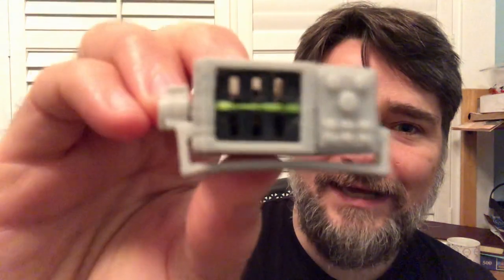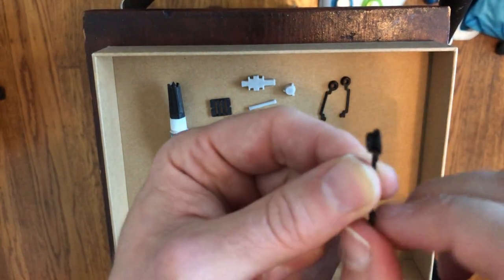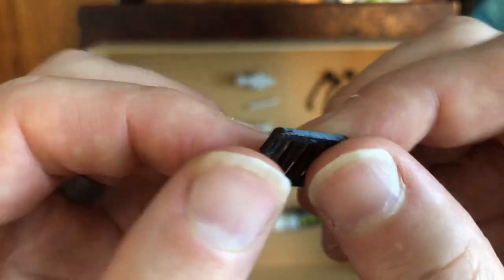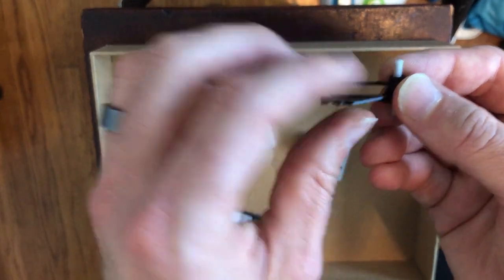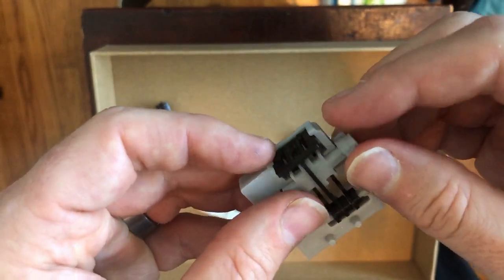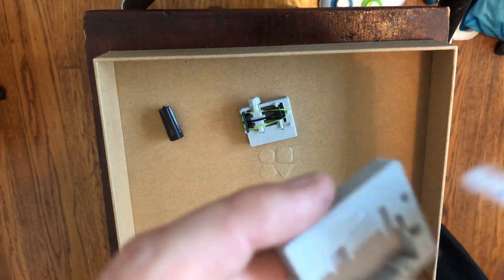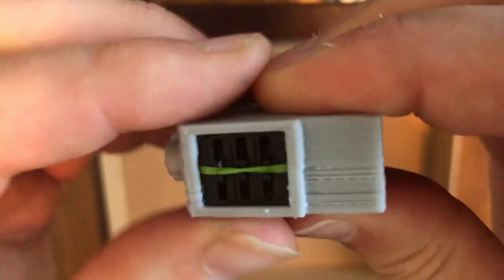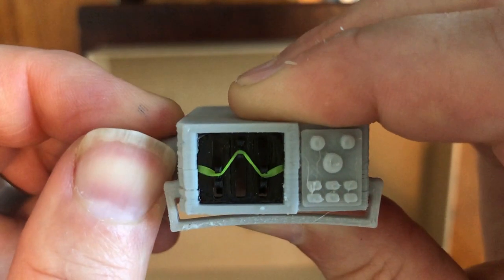Toy Oscilloscope Assembly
In this video, we cover how to assemble our 1:18 (ish) scale oscilloscope, which includes a fun play feature- turn the knob on the side to see the display go from a horizontal line to something that approximates a sine wave.

For more 3d-printed toys...

Enjoying the content and feeling generous? Consider buying me a coffee